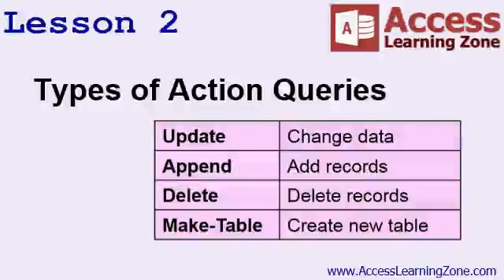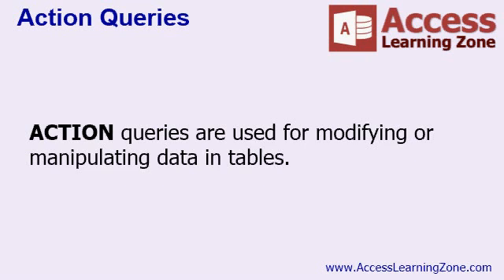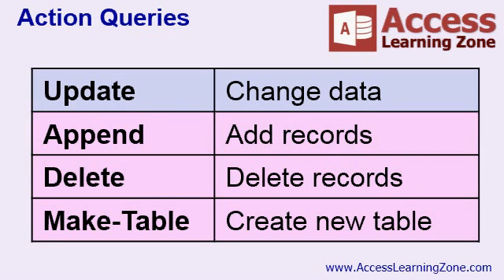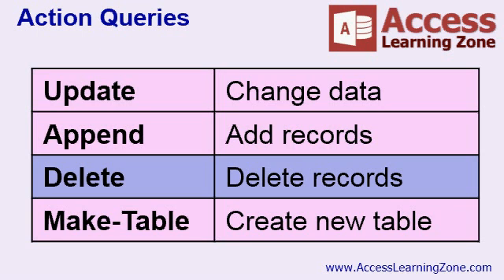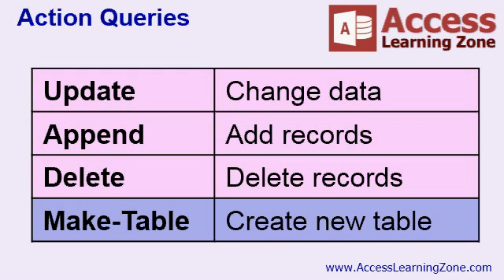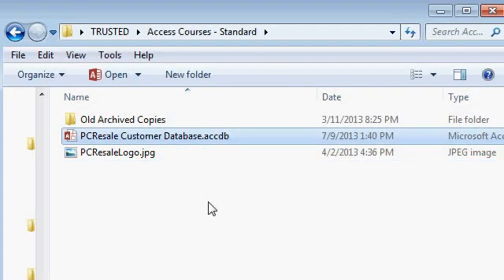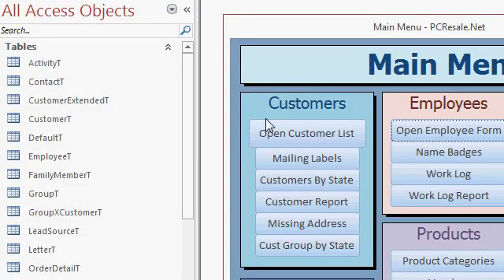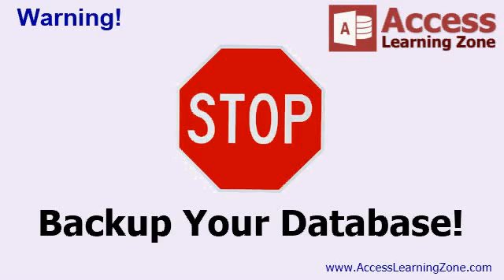What are Action Queries in Microsoft Access?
Action Queries in Microsoft Access can be used to Update data in your tables, Append records to the end of a table, Delete data from tables, and Make Tables.

I start covering Action Queries in detail in Microsoft Access Expert 13. This video is Lesson 2 of that course. Enjoy!